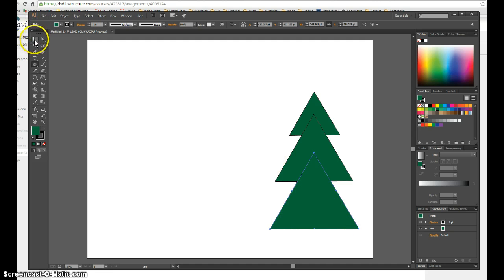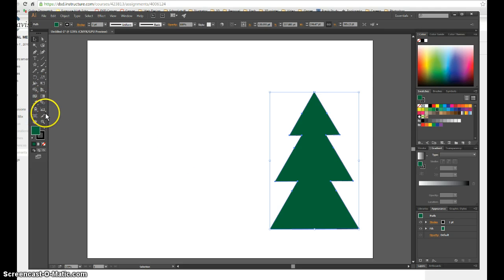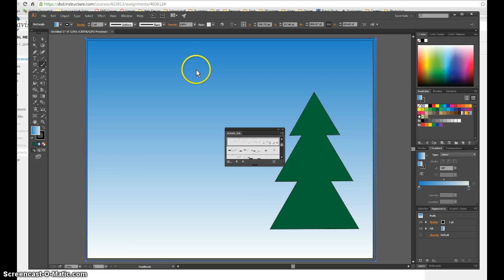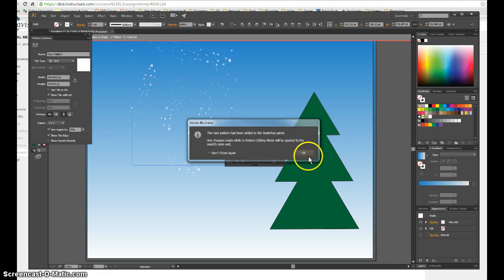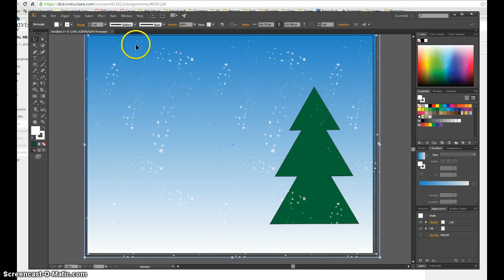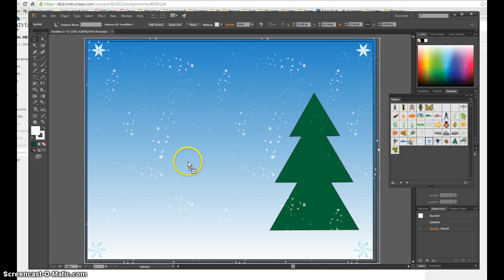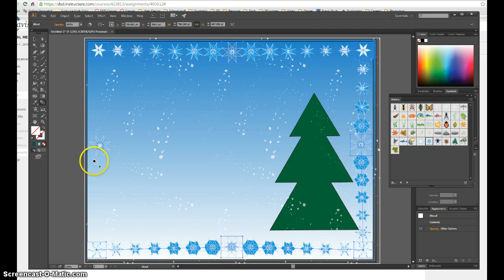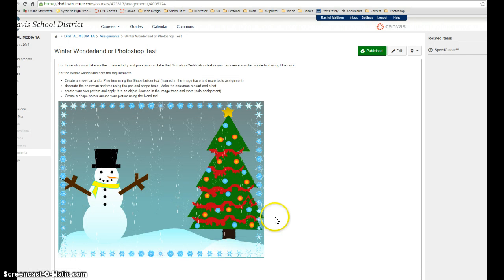Illustrator CC Blend tool, shape builder, and patterns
This video teaches how use the Blend tool, shape builder tools, and How to make Patterns